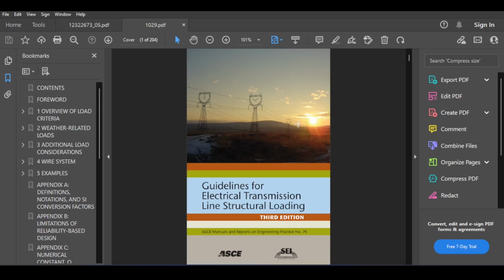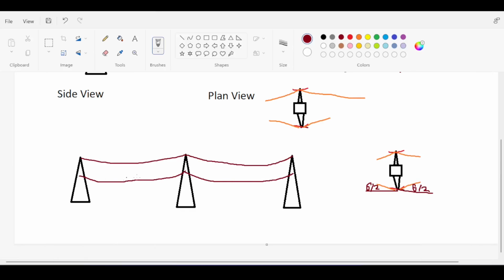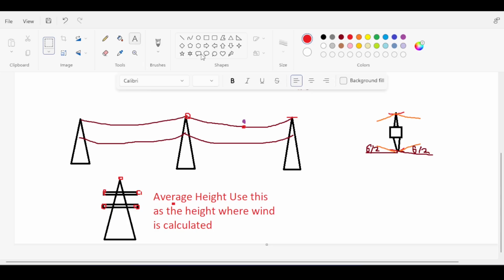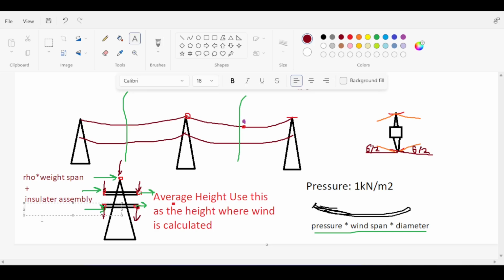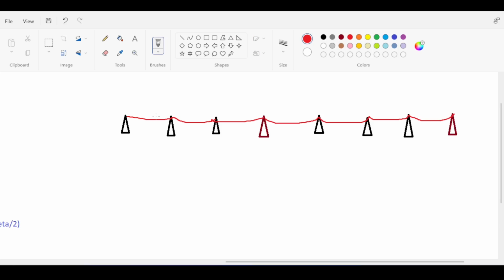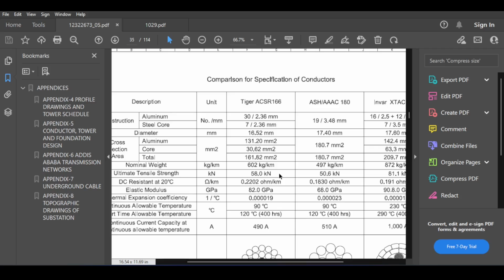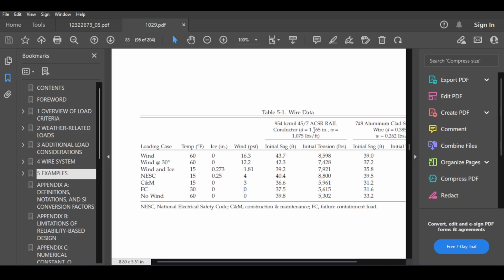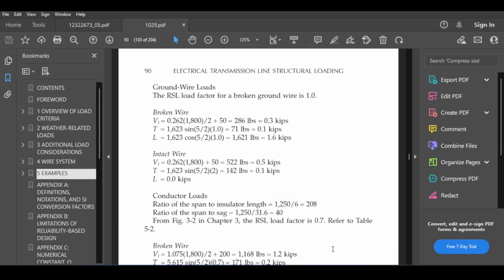Modeling Lattice Steel Transmission Towers Using Autodesk Robot | Part 3 - Load Calculations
Welcome to the third part of our series on modeling lattice steel transmission towers using Autodesk Robot! In this video, we'll be focusing on load calculations and sharing our insights on the design of these structures. Whether you're an engineer, architect, or simply interested in the design process, we hope you'll find our insights valuable.

In this video, we'll be using Autodesk Robot to calculate loads on lattice steel transmission towers. Load calculations are a critical part of the design process, as they help ensure that the tower can withstand the forces it will be subjected to in its environment. Loads are all important factors to consider when designing a transmission tower. We'll also discuss how these loads affect the design of the towers and how to optimize the design for safety and efficiency.

CEE has extensive experience in load calculations and has developed a deep understanding of the factors that affect the structural integrity of lattice steel transmission towers. We'll share our insights on how to design towers that can withstand the forces they will be subjected to, while also being efficient and cost-effective.

So sit back, relax, and join us as we continue our series on modeling lattice steel transmission towers using Autodesk Robot. We're excited to share our knowledge with you and help you gain a deeper understanding of the design process for these important structures.

Timestamps:
0:00 Introduction
1:06 Principles
3:31 Cable Wind Load
9:41 Cable Own Weight
11:28 Loads due to Line Angle
14:05 Snow Loads
14:36 Failure Containment Load
17:31 Tension in Cables
19:03 Example
26:38 Outro